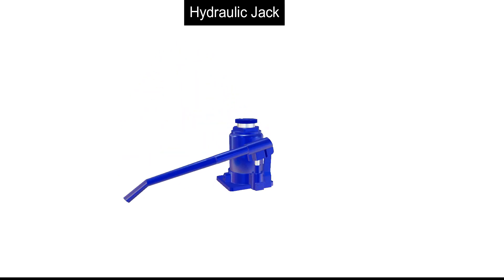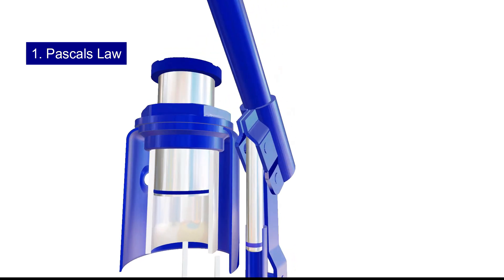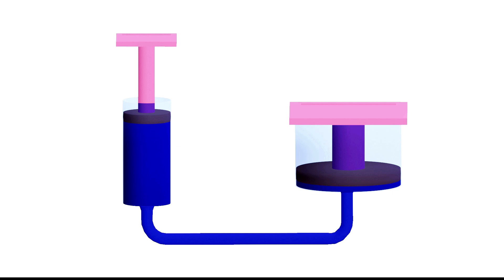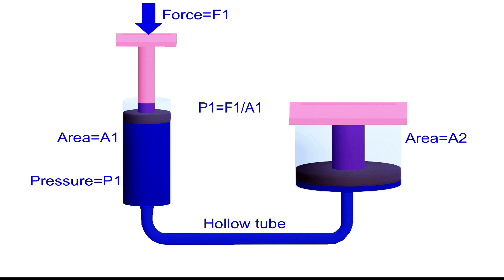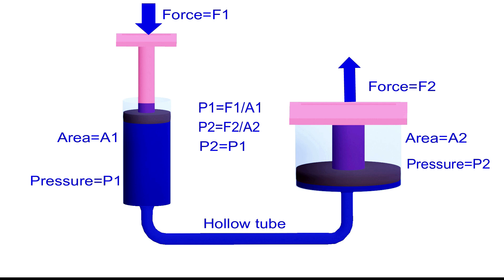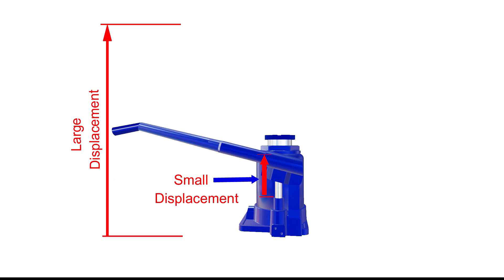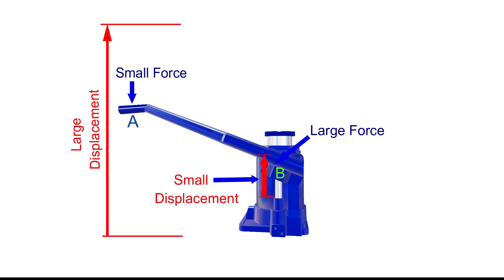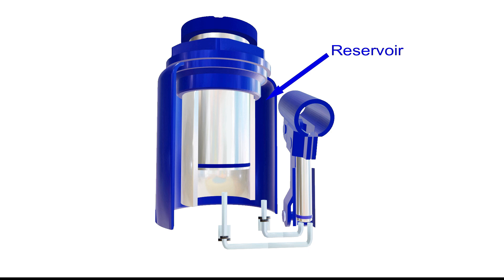Hydraulic Jack how it works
This video shows the working principles of a hydraulic jack with animations.
Hydraulic jack uses the Principle of levers and Principle of Pascals law to transfer and multiply the small force applied by humans, which is necessary for lifting heavy loads like cars and trucks.